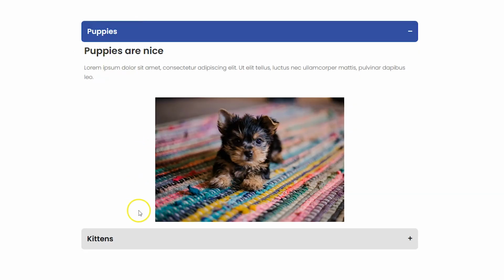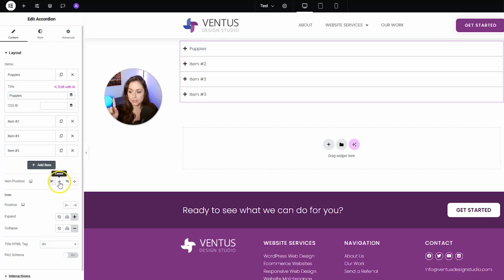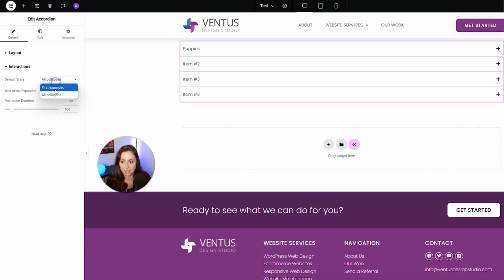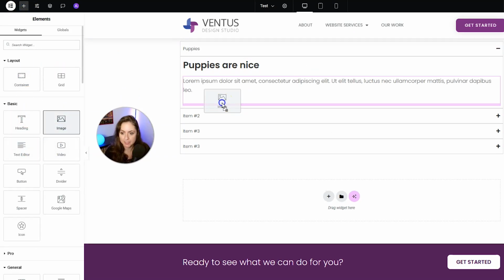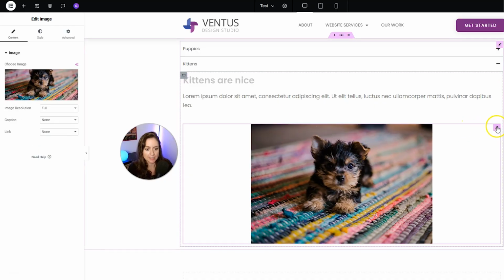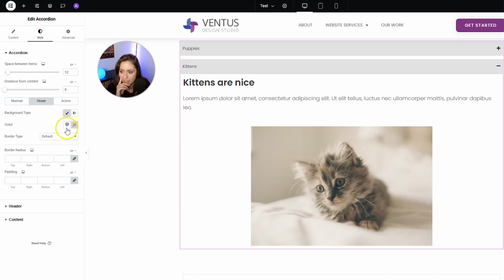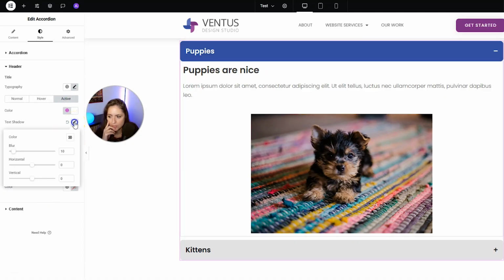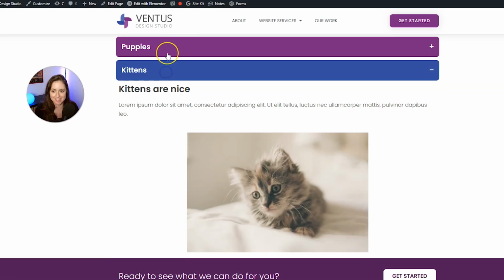How to Use the Accordion Widget in Elementor (Easy, Step-by-Step Tutorial)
Learn how to use the Accordion widget in Elementor to create clean, collapsible content sections perfect for FAQs, product details, and more. In this easy, step-by-step tutorial, I’ll show you how to add, customize, and control which sections open by default, plus a few styling tips to make it look great.

00:00 Intro
00:15 Add the Accordion Widget
00:40 Set up the Accordion Widget
04:17 Style the Accordion Widget

RESOURCES